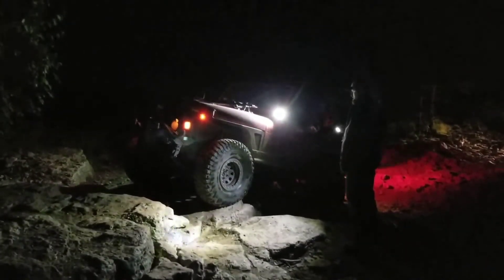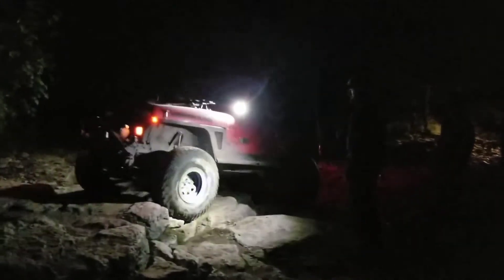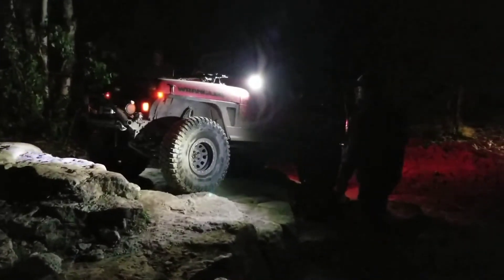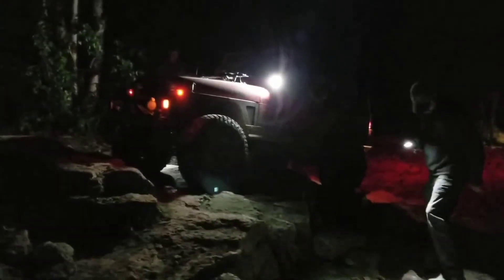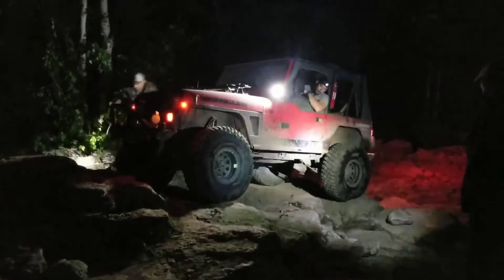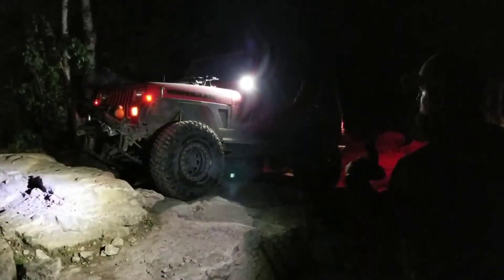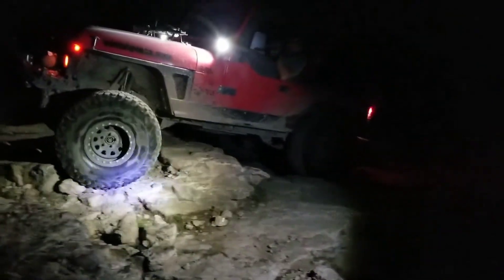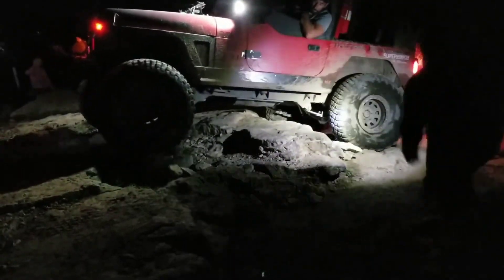Marble Head on Drummond Island